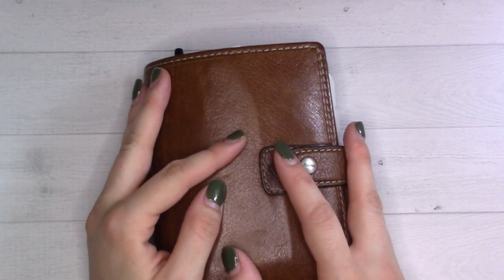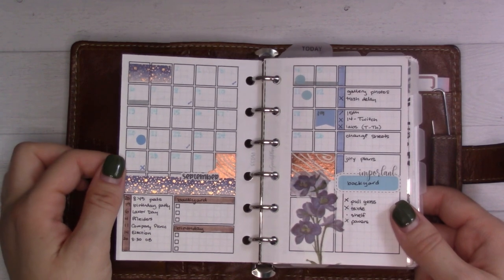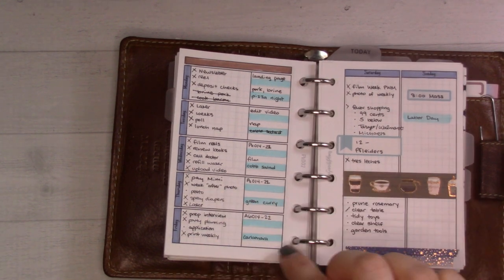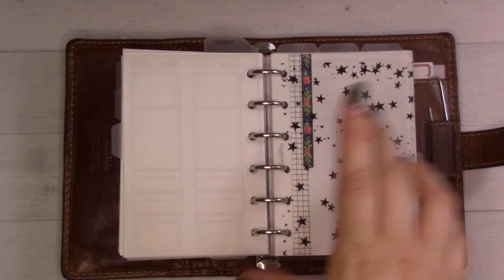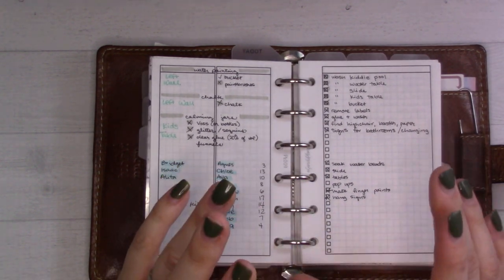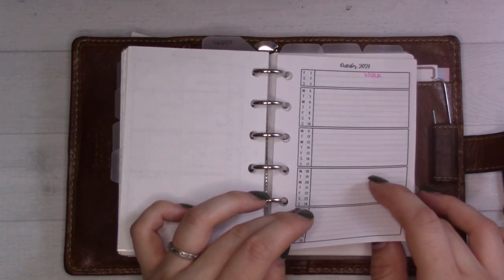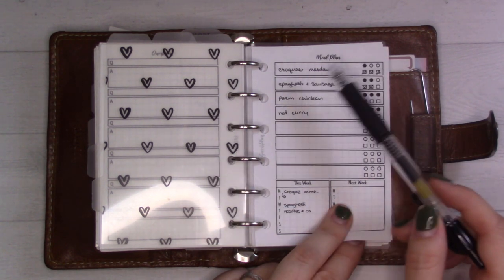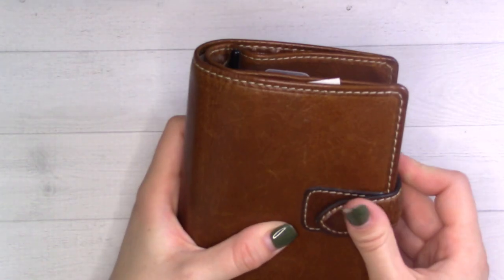September 2021 Planner Flipthrough || Ganchi Plans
(Stick around: this one has a sneaky surprised buried inside)